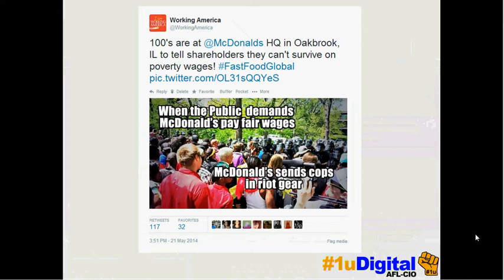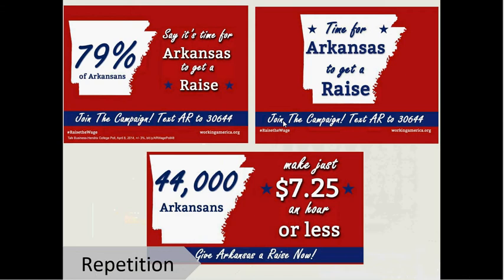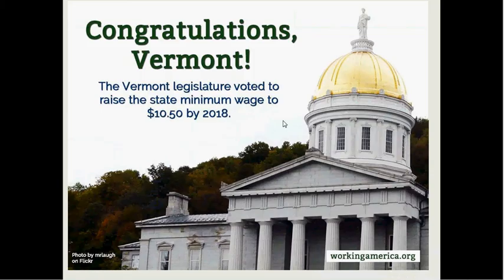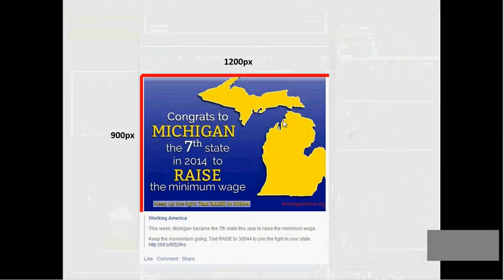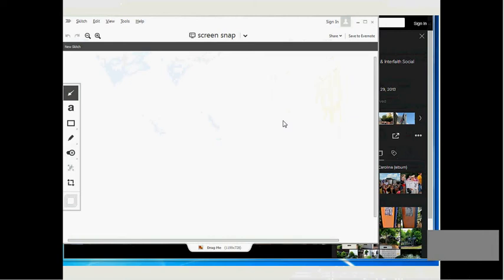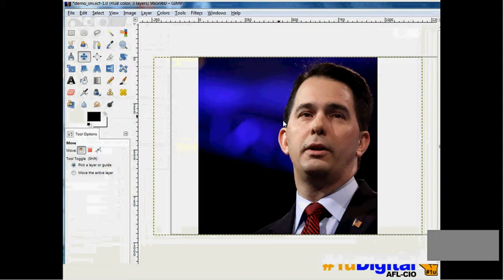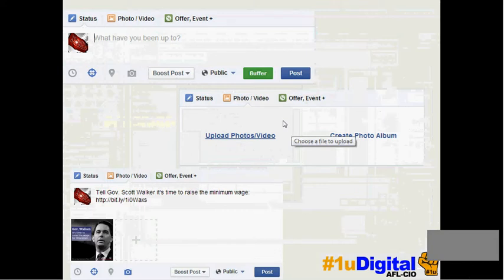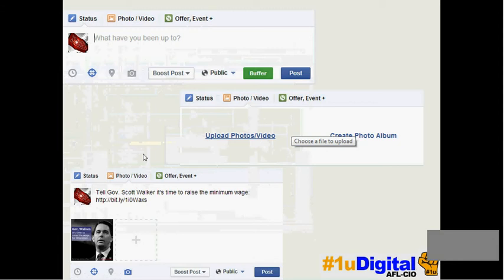1u Digital Training: How To: Make a Facebook Graphic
If you've ever wondered how all the awesome graphics you see on Facebook are made, but weren't sure where to start, join us! We'll go through how to make a graphic from start to finish using free programs and throw in some best practices to help you get started.

Trainer: Doug Foote, Social Media Associate, Working America